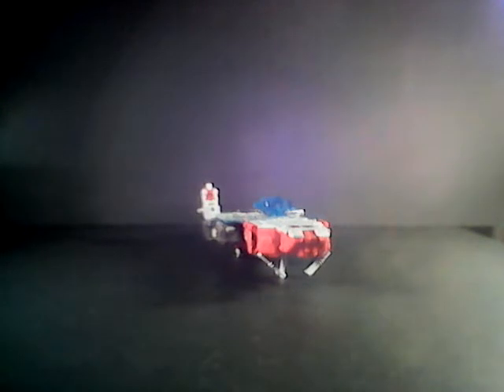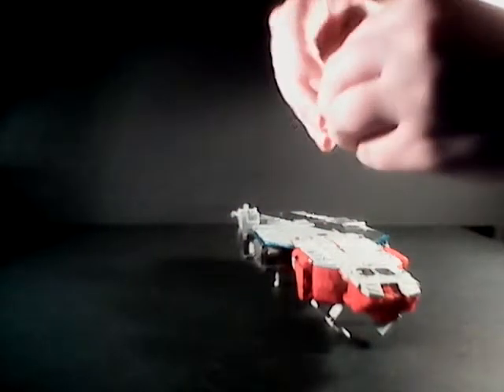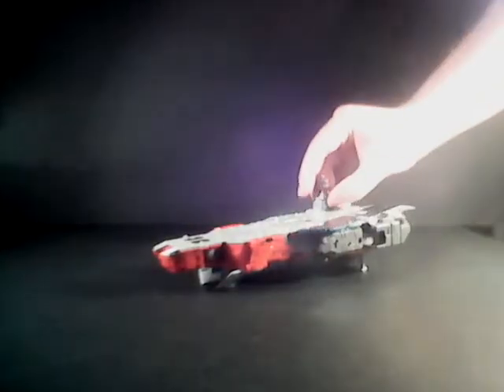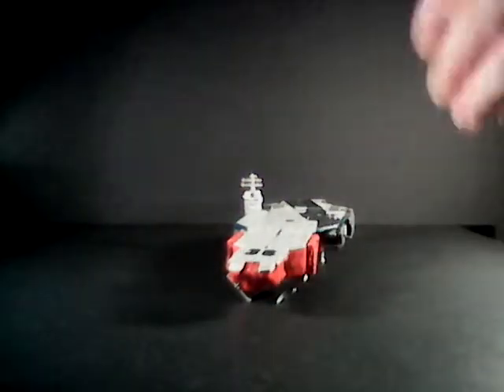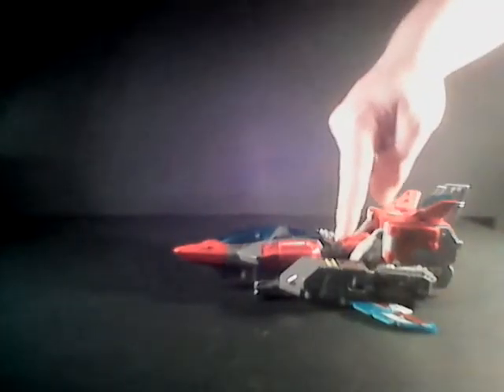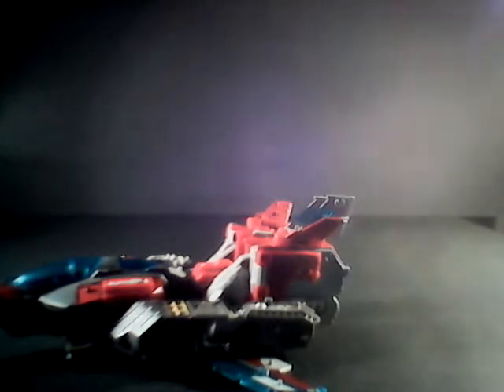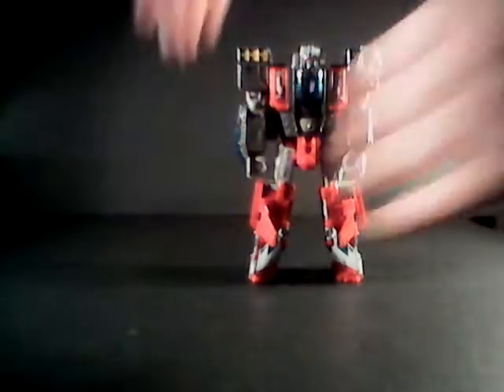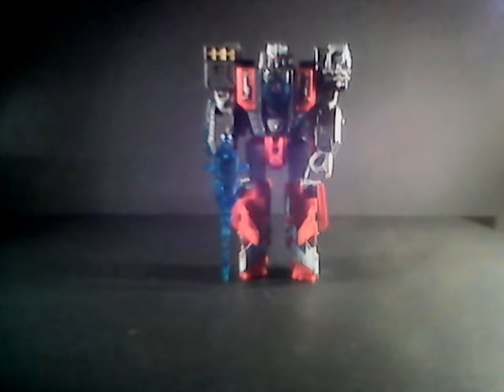Transformers Titans Return Broadside